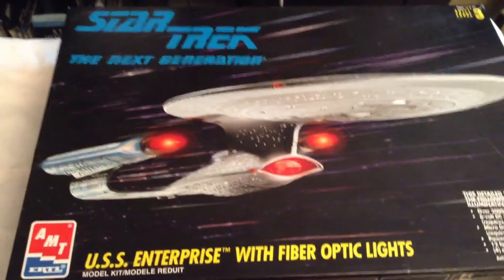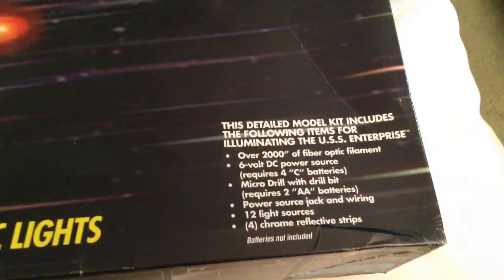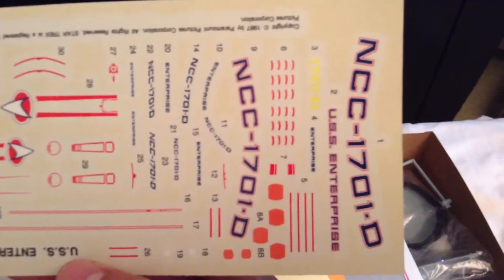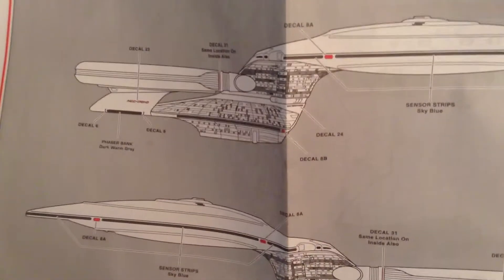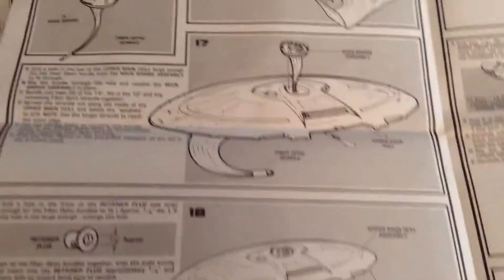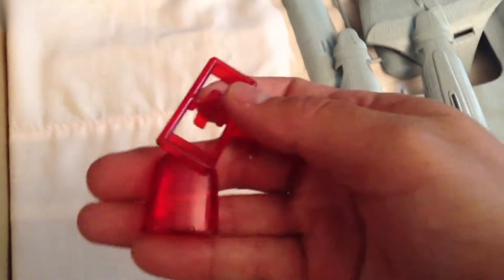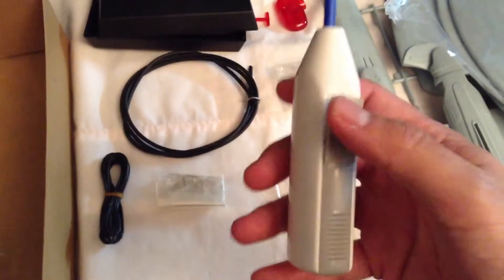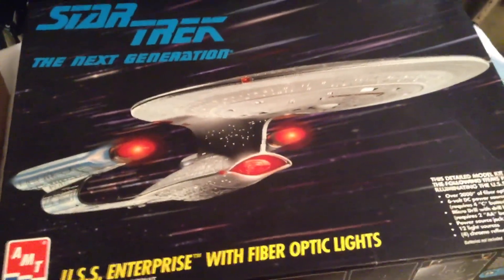AMT ERTL Enterprise D with fiber optic light kit review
Review of the 1994 AMT Enterprise D kit.I will be starting on her soon,wish me luck!